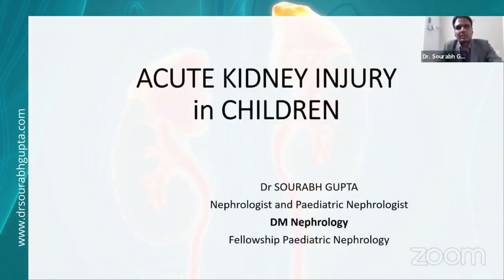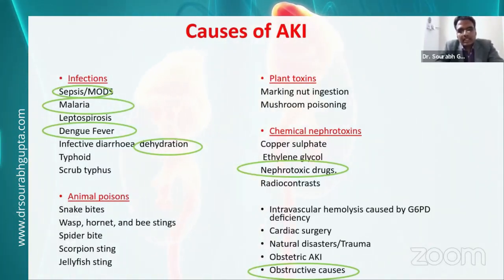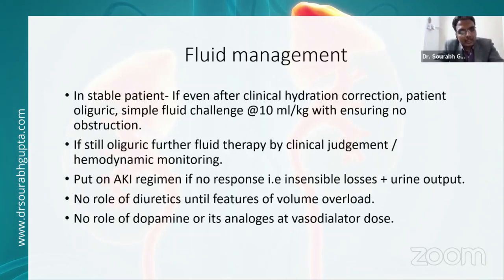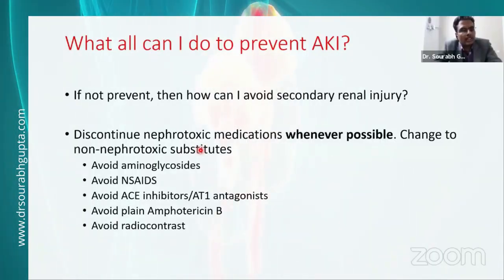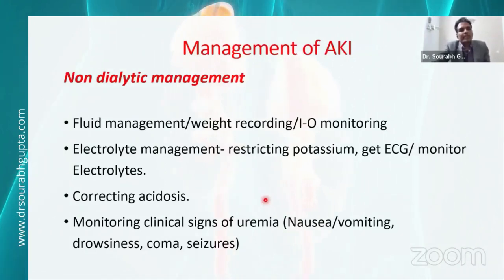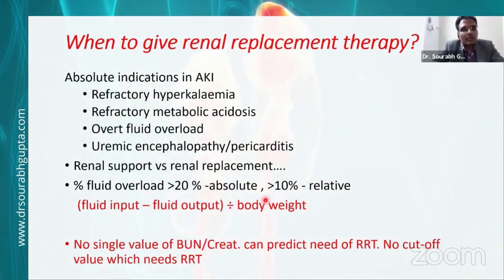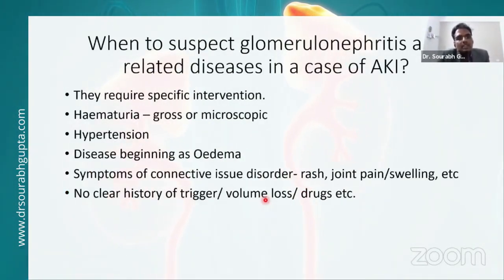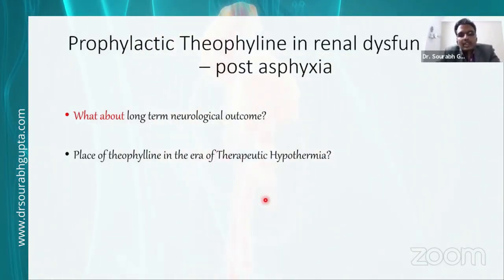Acute Kidney Injury in Children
𝐀𝐜𝐮𝐭𝐞 𝐊𝐢𝐝𝐧𝐞𝐲 𝐢𝐧𝐣𝐮𝐫𝐲 𝐢𝐧 𝐜𝐡𝐢𝐥𝐝𝐫𝐞𝐧 (𝐄𝐝𝐮𝐜𝐚𝐭𝐢𝐨𝐧𝐚𝐥 𝐟𝐨𝐫 𝐌𝐞𝐝𝐢𝐜𝐚𝐥 𝐏𝐫𝐨𝐟𝐞𝐬𝐬𝐢𝐨𝐧𝐚𝐥𝐬)

1) What is AKI? Is It same as ARF?
2) What are its causes?
3) Who is at risk of AKI? What can we do to prevent it?
4) How to Manage it? When to give Kidney Replacement therapy?
5) what to do after recovery from AKI?